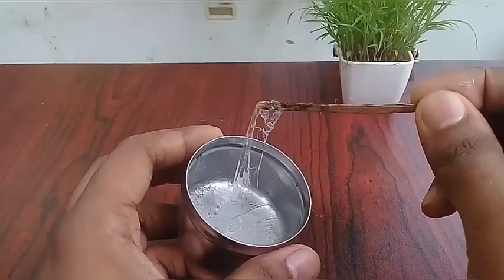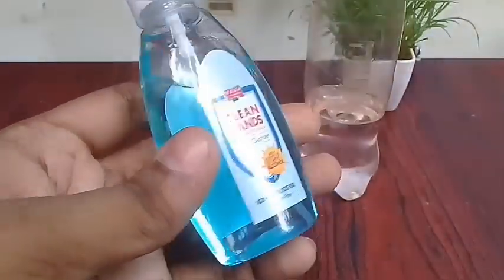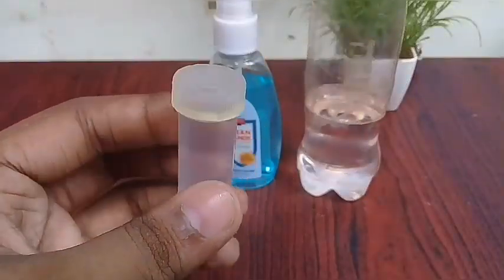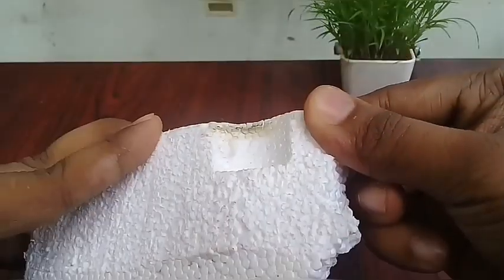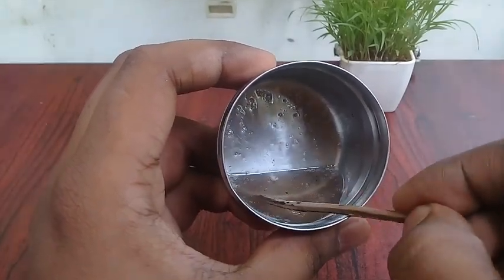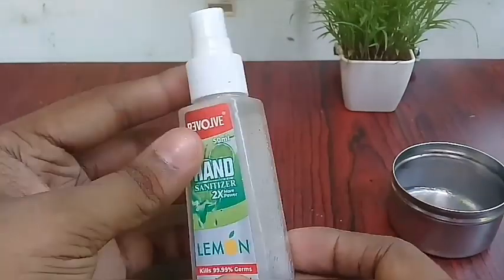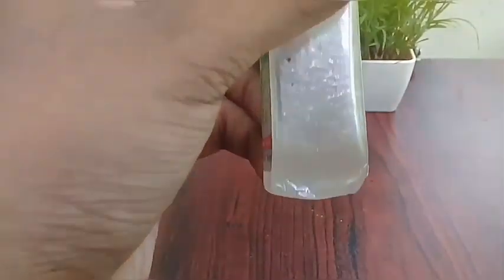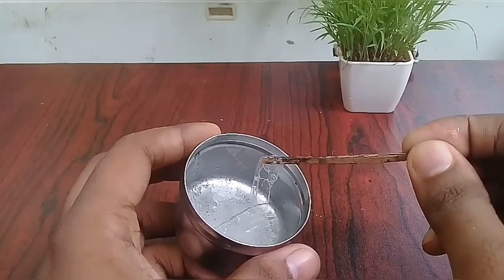spider man web fluid formula|WEB SPRAY 2.0 improved experiment.